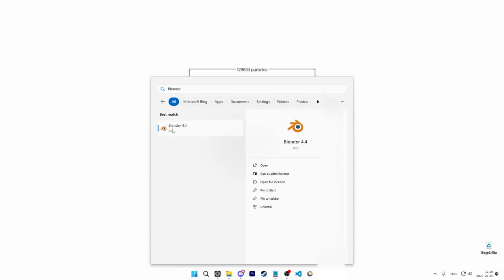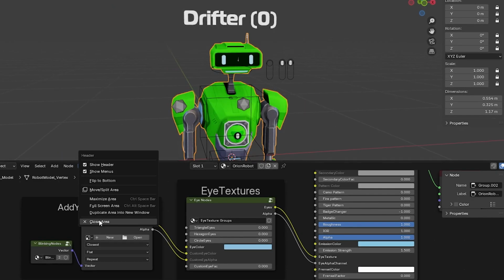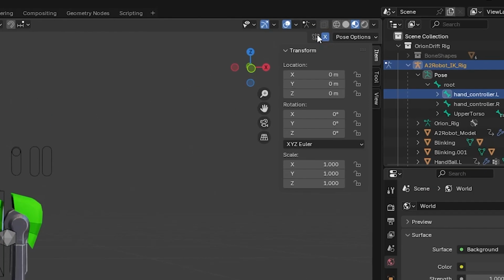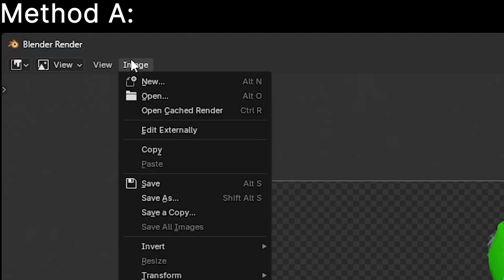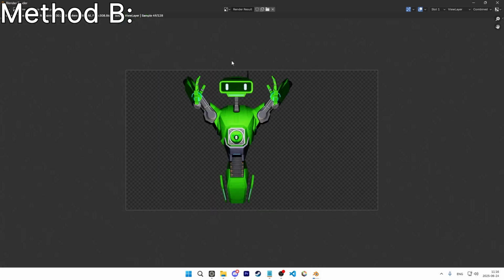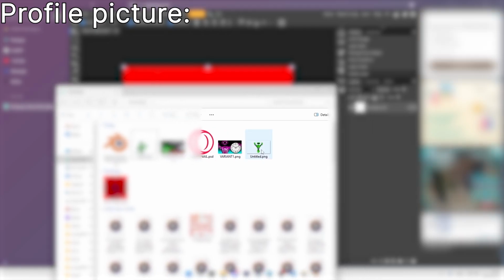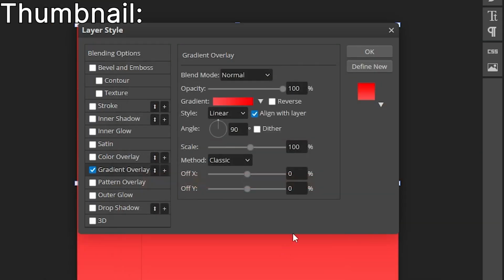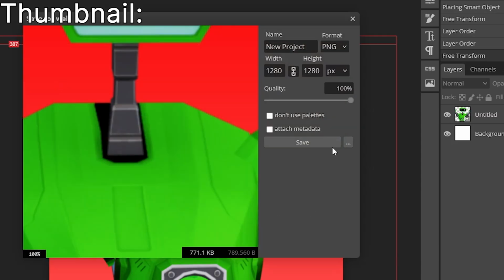How To Make The BEST Orion Drift Thumbnails & Profile Pictures!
Here is the EASIEST tutorial/guide to make the best Orion Drift thumbnails & profile pictures (pfps) for free using Blender!

TIMESTAMPS
00:00 Intro
00:13 Download everything
00:25 Everything in Blender
02:52 Rendering Method A
03:12 Rendering Method B
04:16 Editing profile picture
05:13 Editing thumbnail
06:37 Outro

Only requirements are to either have a PC or Laptop